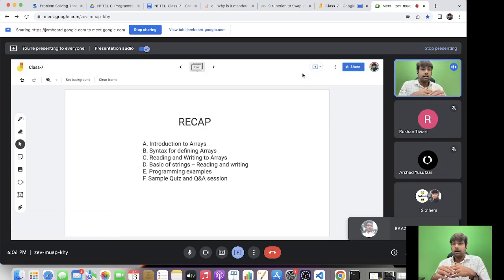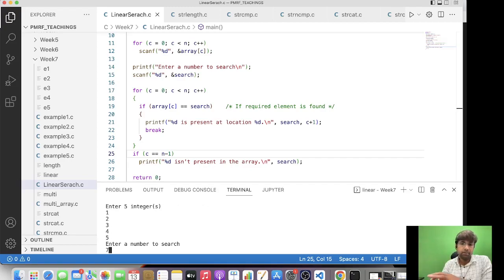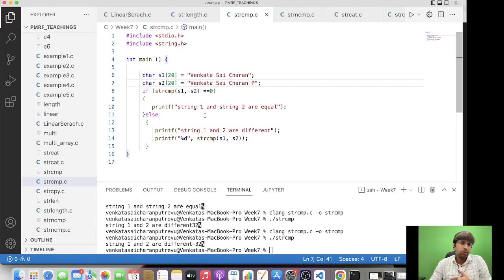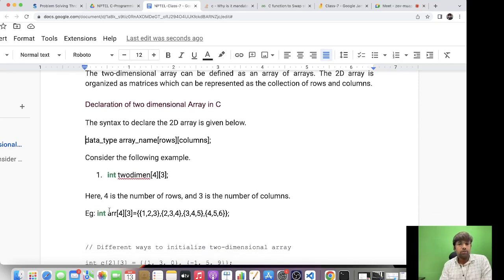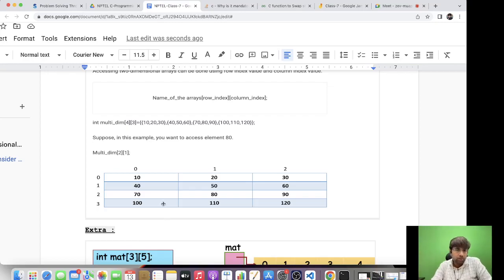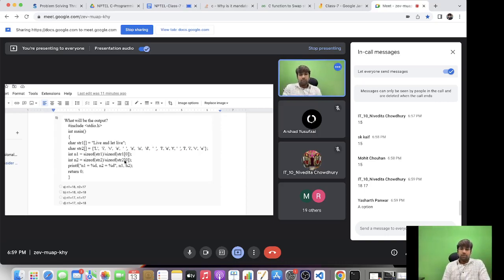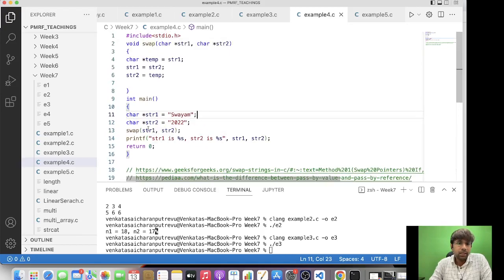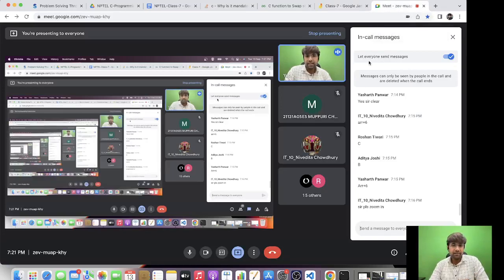Problem Solving Through Programming In C - Week 7 Tutorial (By Venkata Sai Charan Putrevu)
his is Tutorial Class for Problem Solving Through Programming In C By Venkata Sai Charan Putrevu -- This is part of PMRF Teaching series. In this lecture he covers Multi Dimensional Arrays, inbuilt string functions  (programming examples) followed by a short quiz.